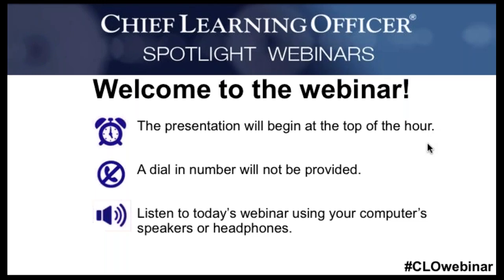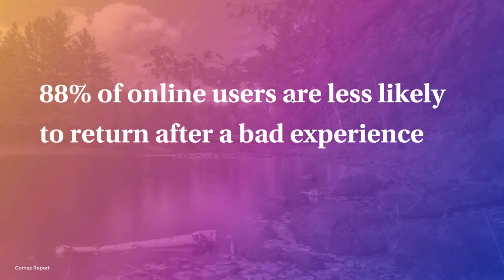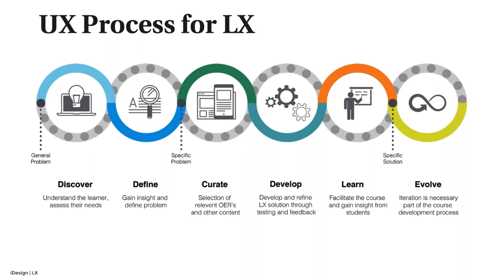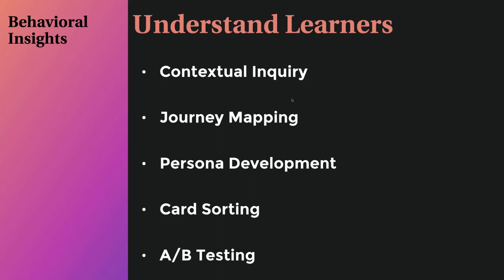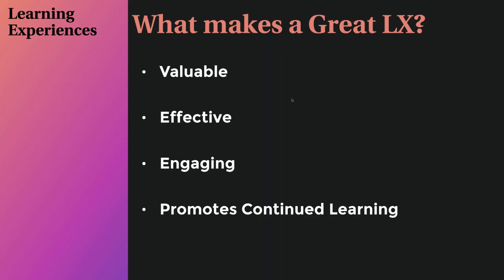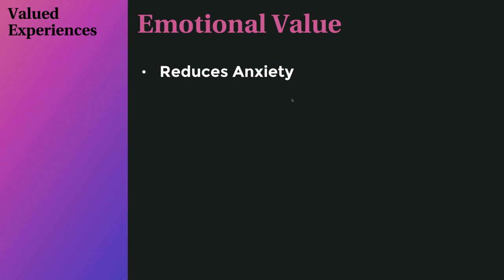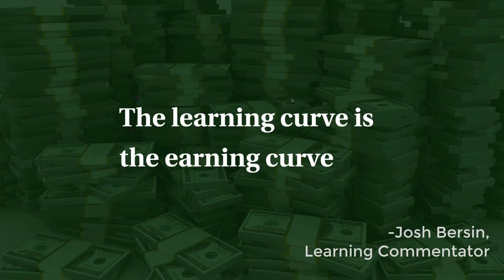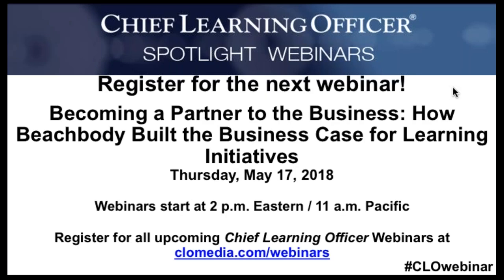Creating Valuable Learning Experiences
The role of the customer, in this case the learner, has changed from isolated to connected, from unaware to informed, from passive to active, and everything has become experience driven. As a result, business, technology, marketing and design strategies must be aligned and focused on the overall experience to drive innovation forward.

By 2020, experience will overtake price and product as the key differentiator. The experience is about the entire ecosystem from how people discover products or services well beyond single interactions across touchpoints. Creating experiences people love requires a shift in traditional thinking. Companies can no longer rely on customer loyalty or market share as primary drivers for customers to purchase their products.

Recognizing this opportunity, Andy Vitale, director of user experience at Polaris Industries, will address how to create experiences that empower the learners that engage with them, the teams that build them, and the businesses that provide them. Drawing from his experience, he will share insights and tactics to craft experiences that provide value and a measurable business impact.

Viewers will learn to:
* Identify what makes an experience valuable.
* Understand how to provide increased value to your audience.
* Leverage KPIs to measure the value of an experience.